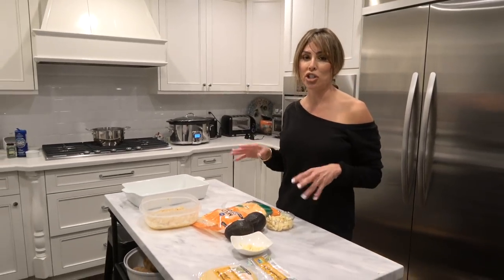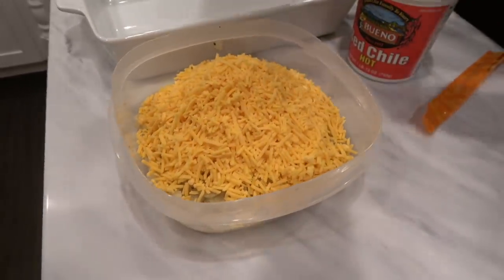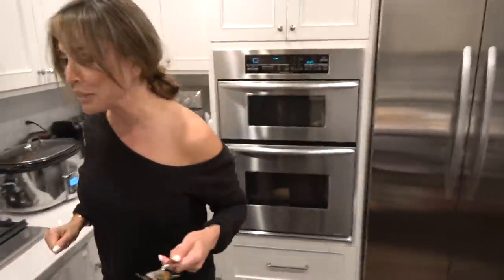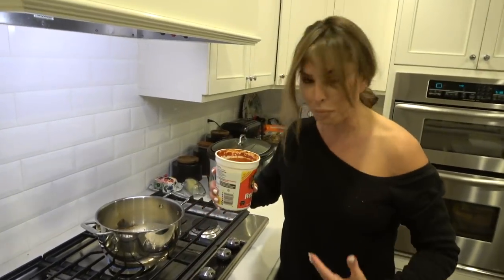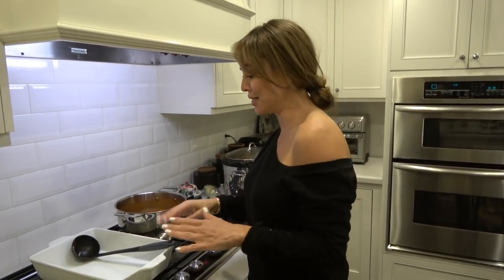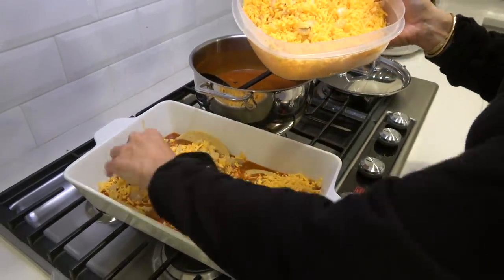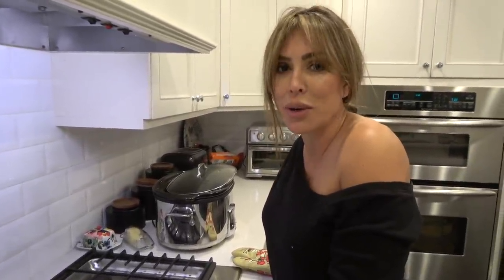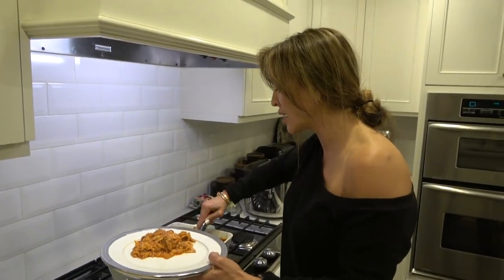How to Make Mexican Lasagna / Enchiladas - Cooking with Kelly!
Kelly makes Nana’s famous Mexican Lasagna! Kelly also shares her grandmother’s recipe for enchiladas the old school way. You’re gonna love this one!

Follow us @rickkellyunmasked on Instagram & TikTok